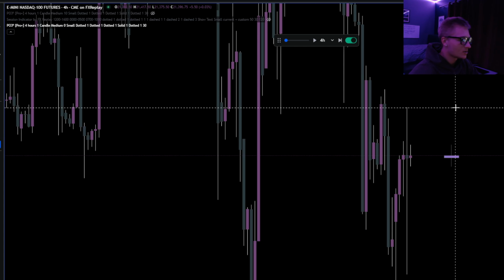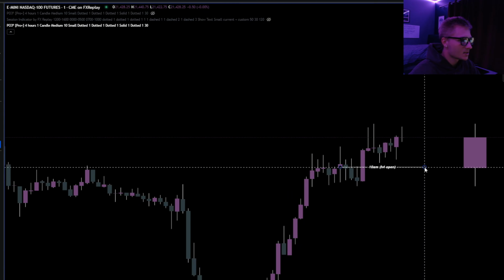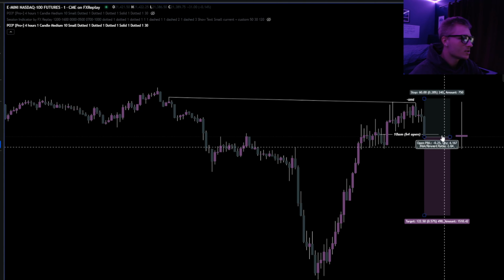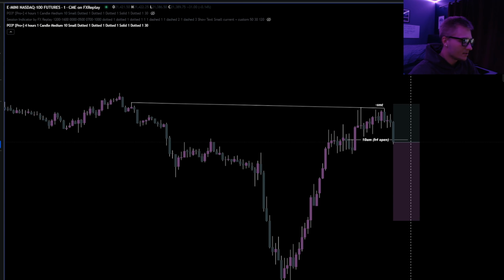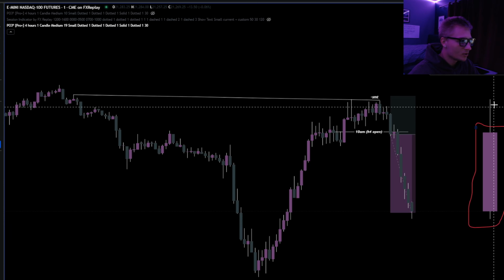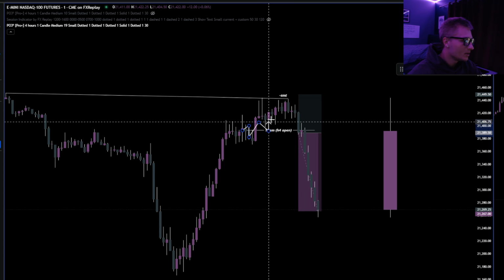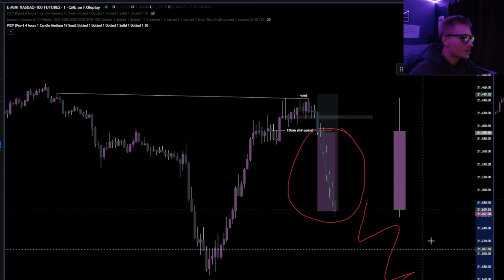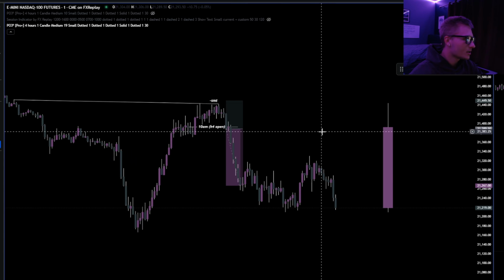How One Candle Changed My Trading Forever! (+$1000 / day)